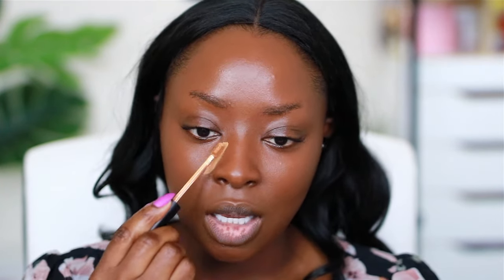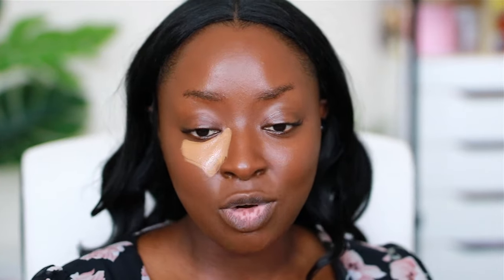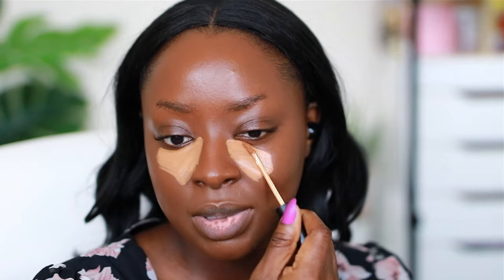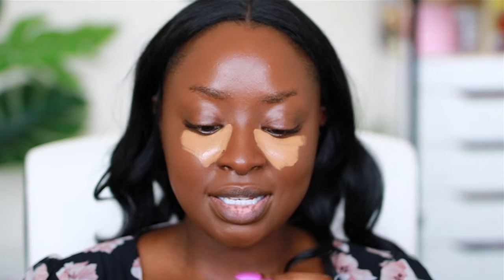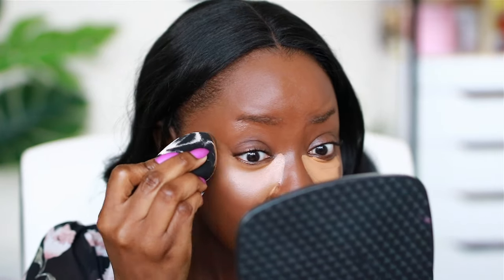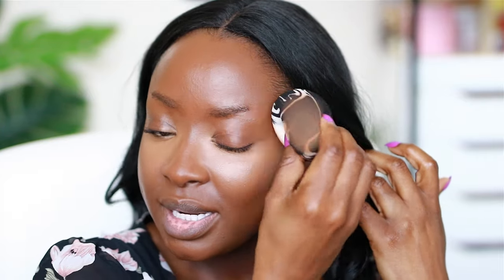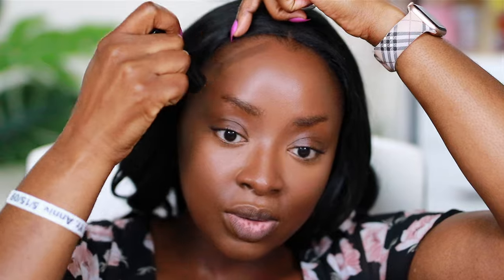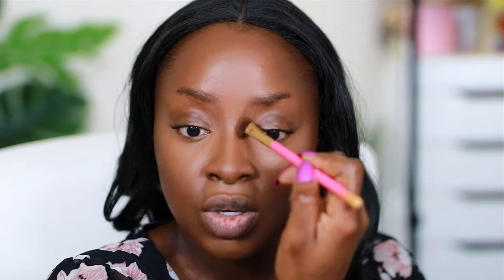HIGHLIGHTER & CONTOUR FOR DARK SKIN / BEGINNER FRIENDLY / TALK-THROUGH | Mena Adubea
Let’s talk highlight and contour! WHAT PRODUCTS ARE YOU USING? HOW CONFIDENT DO YOU FEEL IN YOUR PROCESS? LMK IF THIS VIDEO HELPED YOU!

⇢⠀MAC Studio Fix NW 50
⇢⠀Morphe Brushes Concealer C 3.65
⇢⠀Sonia Kashuk Sponge
⇢⠀JuviasPlace Matte Velvet Foundation - Angola
⇢⠀Black Radiance Beauty Stick Foundation - Chocolate Dipped

A B O U T  M E:
≫ I began my doing make-up in Graduate School, became a MUA, worked at MAC and now I am a content creator.
≫ I don't take clients anymore except for Weddings and special circumstances.

1 Peter 3: 3 - 4